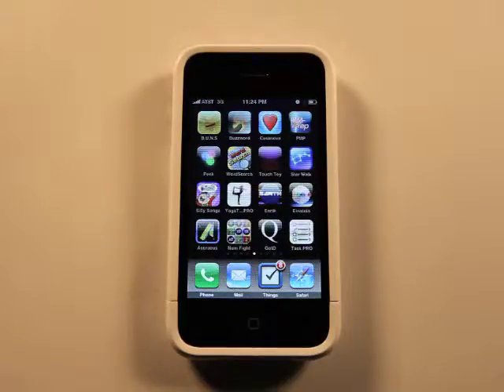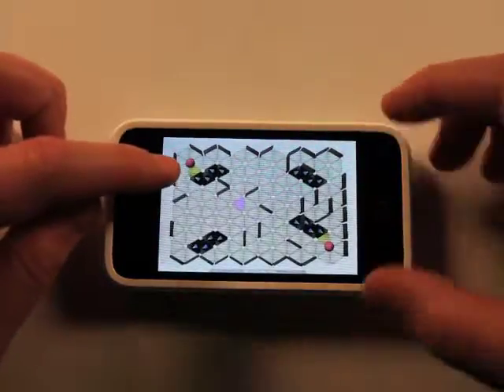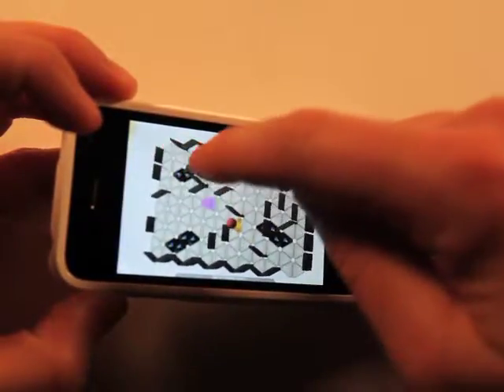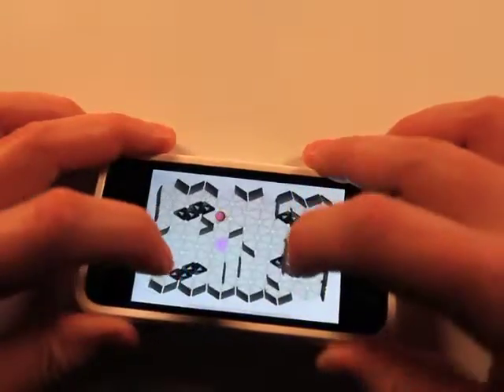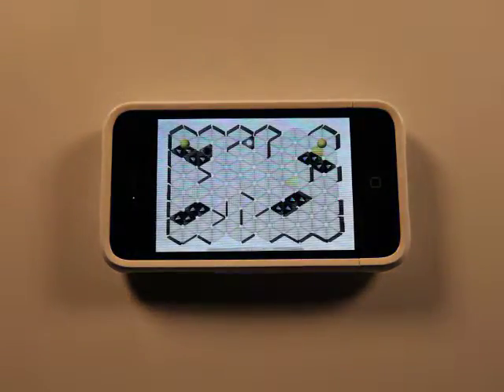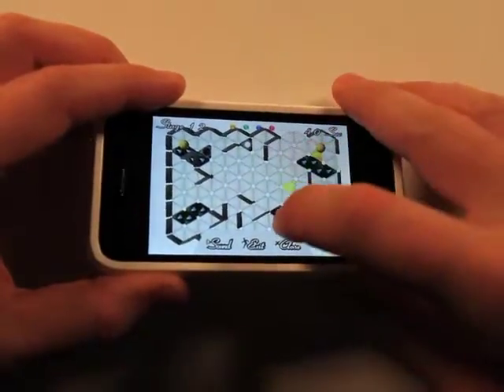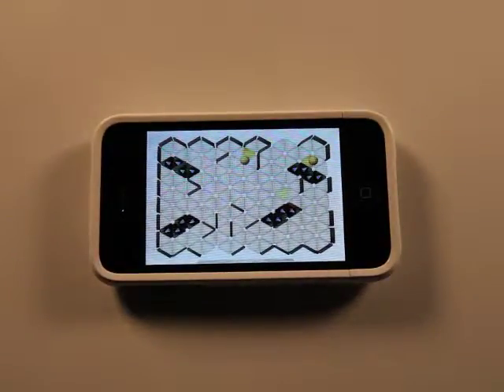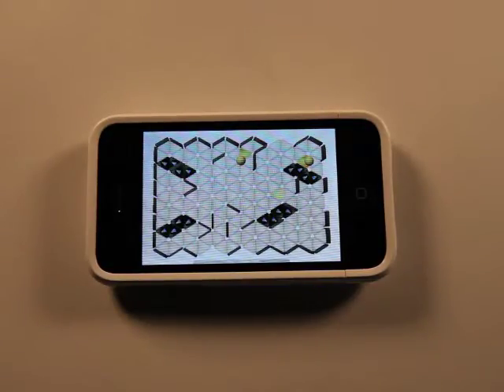Einstein App Review